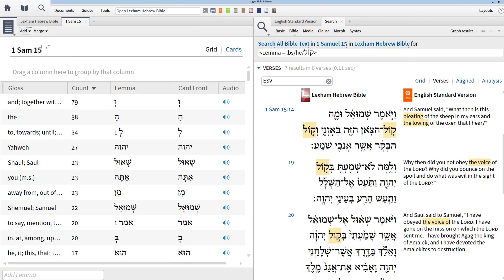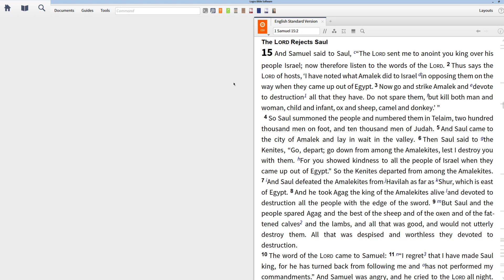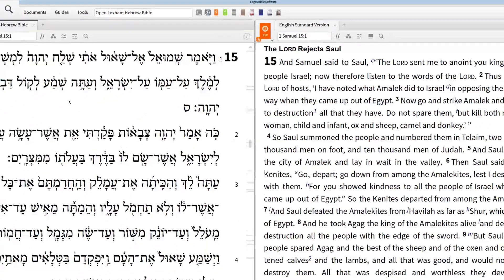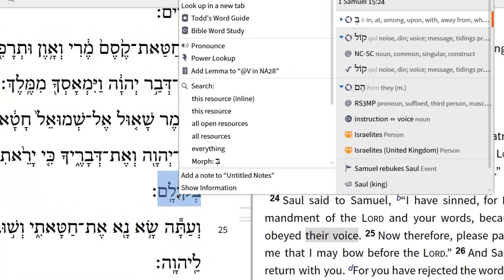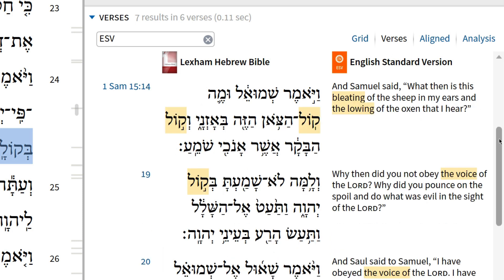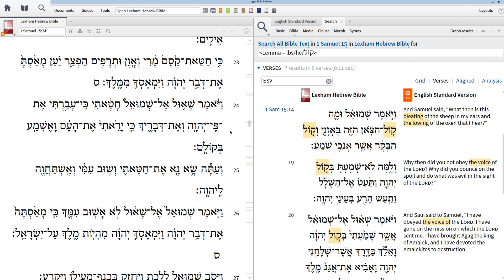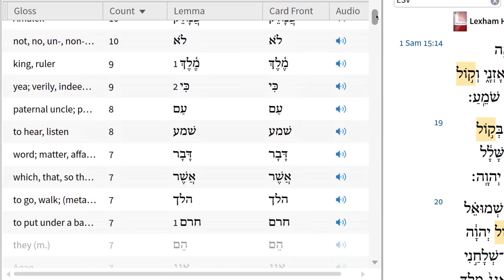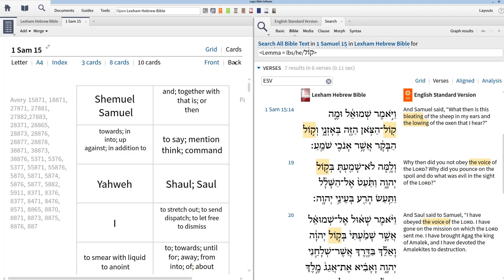Logos 6 Word Lists | Logos Bible Software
Learn how to use the word list tool to find out when and what an author intended to emphasize. With this tool, you can create a word list of all the terms in a given text, sort that list by frequency, and then transform the word list into a set of flashcards.